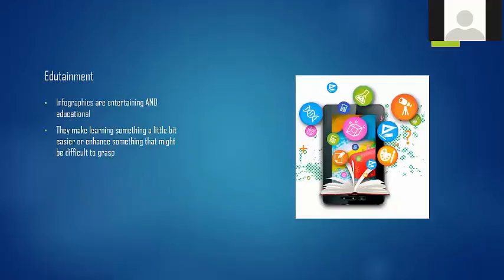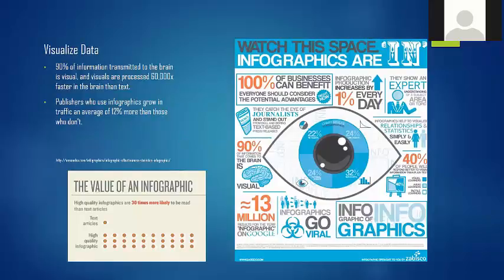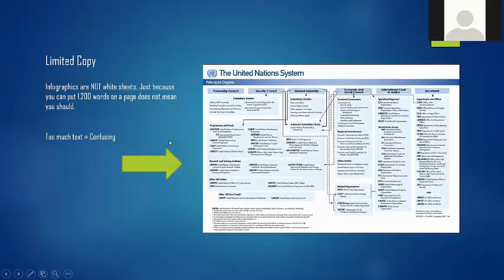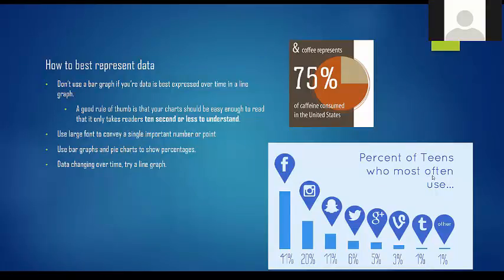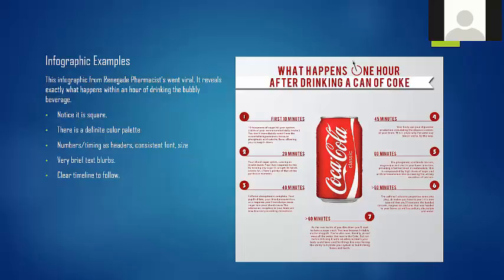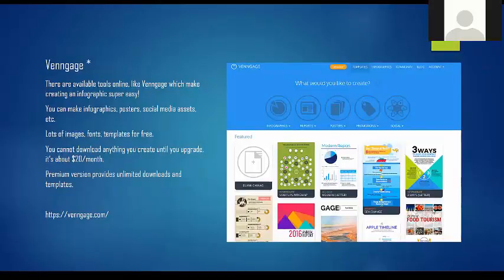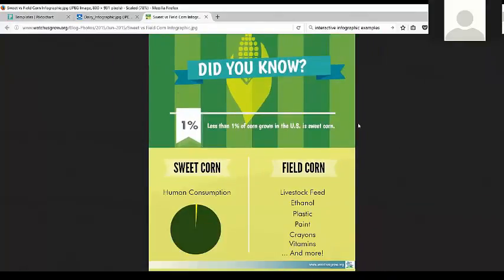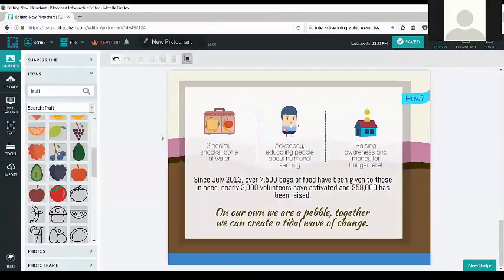Basics of Creating and Using Infographics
There are many ways to create infographics and you don’t need to be a designer with Photoshop. There are also many ways to use this type of graphic to enhance a story or more visually summarize a lengthy report. Break things out by number or by topic. It’s fun to do AND it’s very shareable.